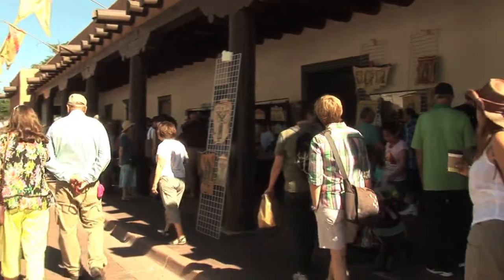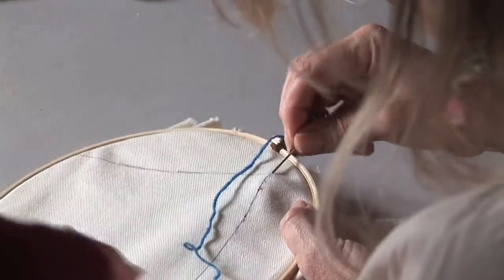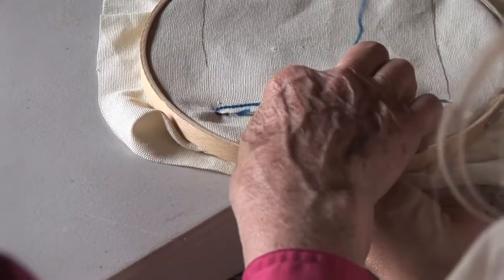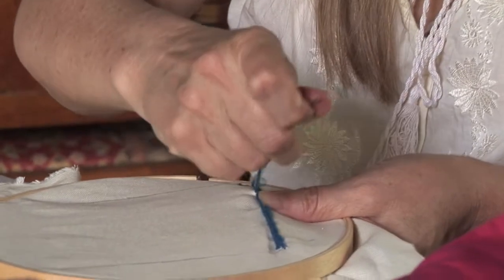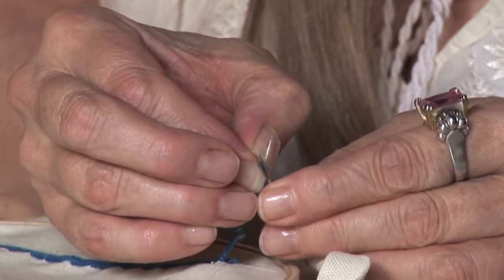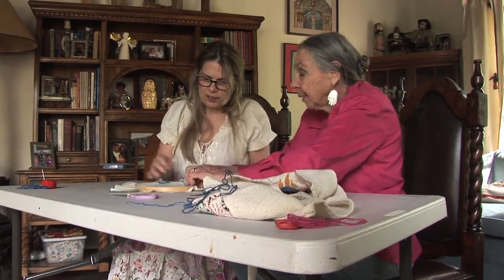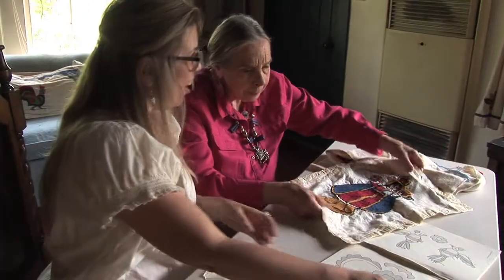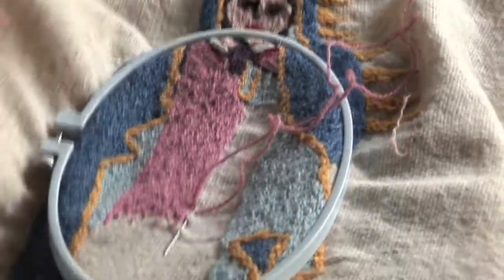Monica Sosaya: The Colcha Lesson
Monica Sosaya, at 85, is the "Grand Dame" of Santa Fe New Mexico's annual Traditional Spanish Market.  She is an acknowledged master of the traditional colonial Spanish needlework called "Colcha" and has taught generations of new "Colcheras". In this video, she teaches the basic Colcha stitch, and shows some of her work and basic Colcha patterns to a beginning student.